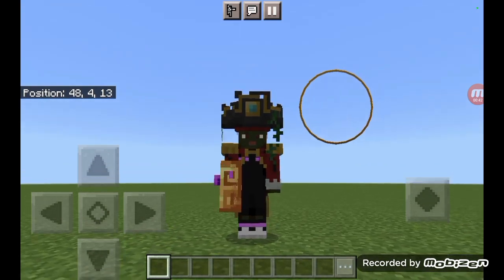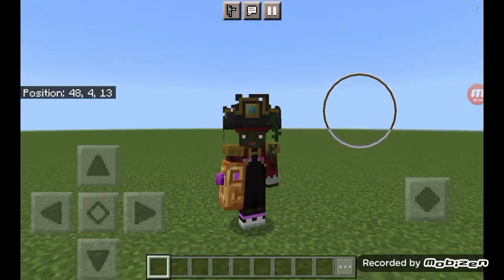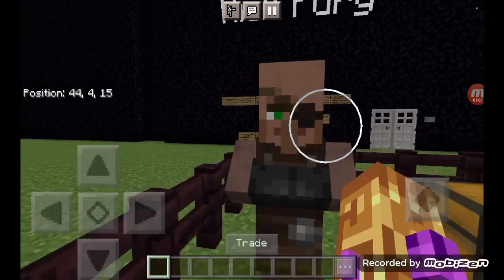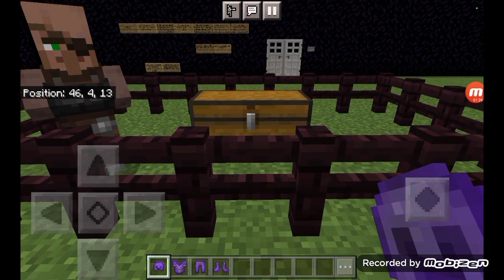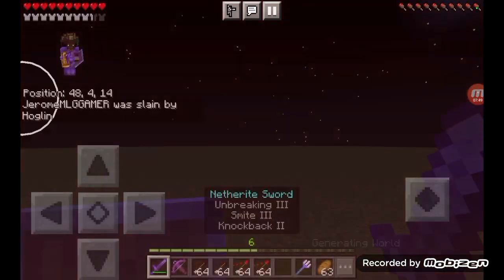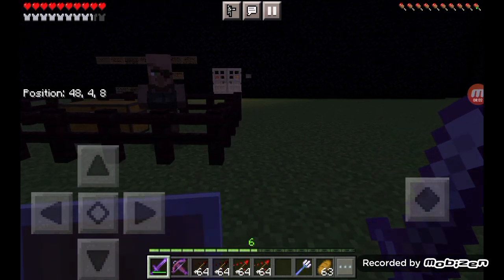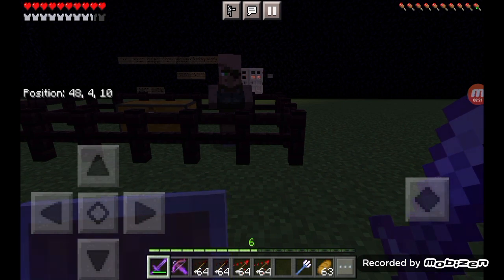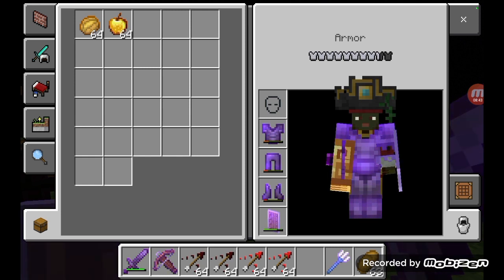The Final Survival Wave? Hoglin Survival Wave | Survival Wave #31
Welcome to Survival Wave where I try to survive against various mobs from Minecraft and see how long I can last against them. Today we fight the Aggressive Hoglin with a twist. After awhile the Hoglins turn into Zoglins.

RULES:

1. We are provided with a specific type of armor(depends on the mob), a sword, a bow, arrows/tipped arrows, cooked food, golden apples or enchanted golden apples (depends on the mob) and some potions in a chest.

2. There are potions in a chest in the castle which we are allowed to use during battle.

3. If our weapons break automatically we lose the game and MUST take hits from enemies.

4. The two towers on the left and right of the main tower are for recovering health.

5. The timer stops when we die to the mob being fought.

6. We will be given three totems of undying and we get three extra lives if we die and the timer will continue as long as we don't die.

7. We are not allowed to venture too far from the spawners as they will stop spawning from a certain distance. (unless we are grabbing potions)

8. We are not allowed to leave the Survival Wave castle.